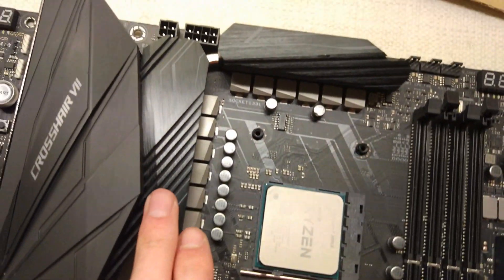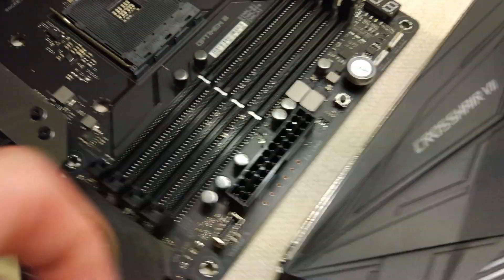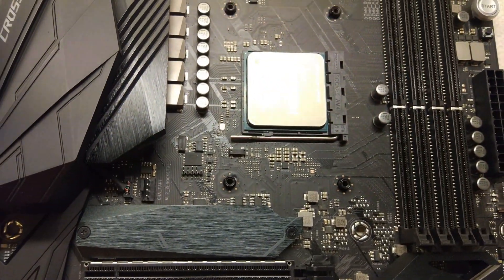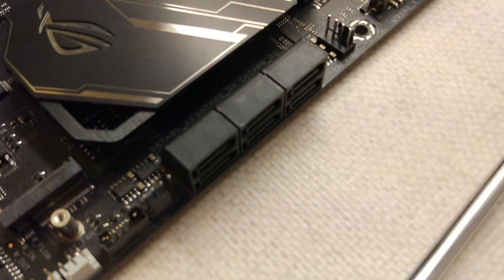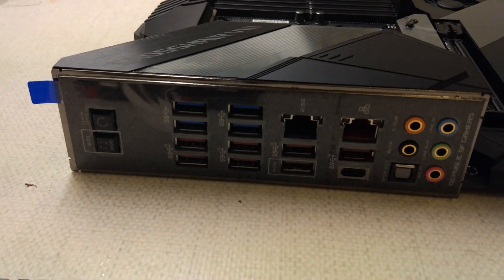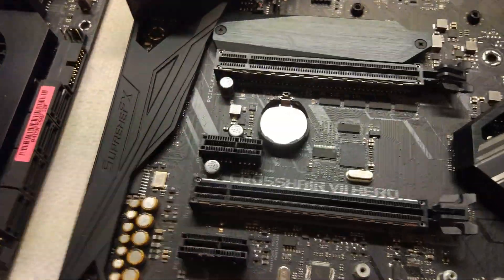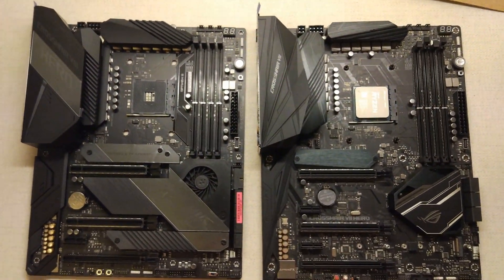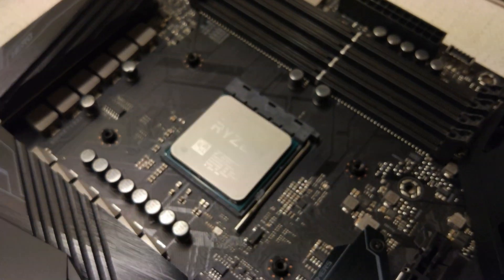Crosshair VIII Hero X570 Vs Crosshair VII Hero X470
Compare the motherboard
CH8 no PS2 vs CH7 has PS2

CH7 clearly wins by default

The CH8 costs £400 why would you spend £400 on a motherboard for a mainstream platform?